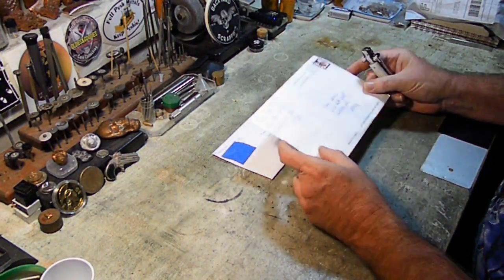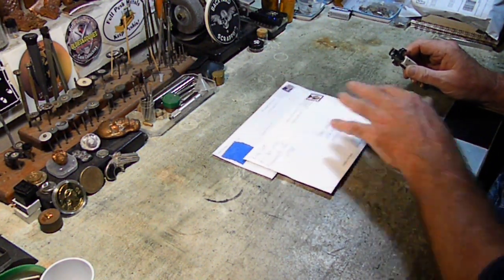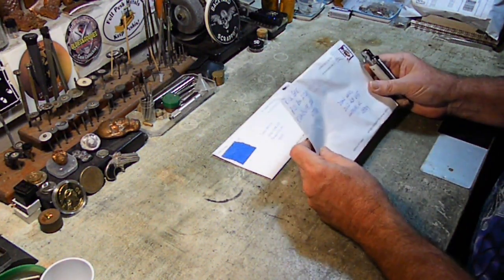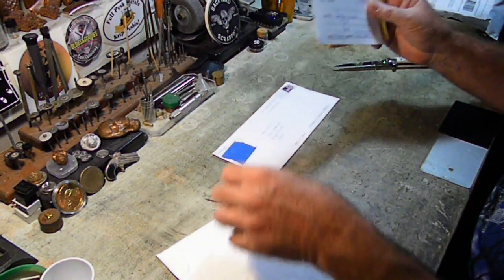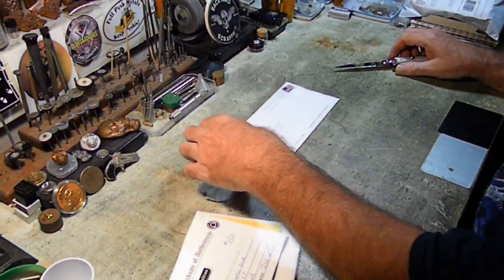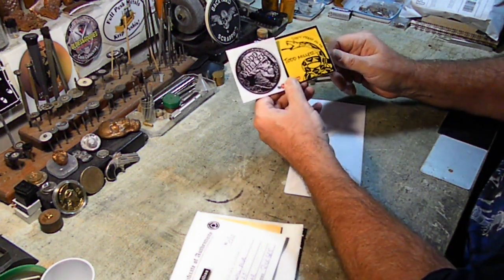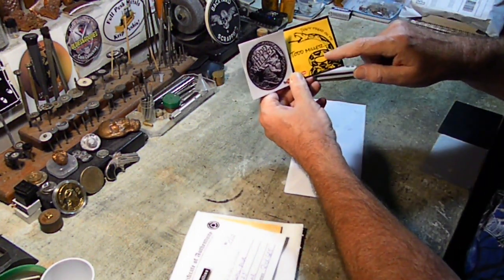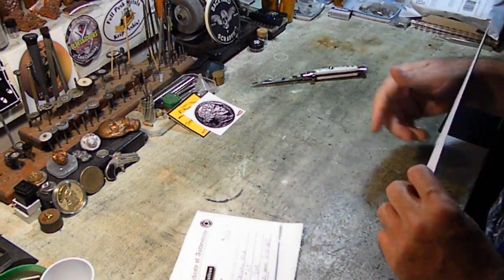Mail Call Rick Gee & Todd Miller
Just a quick overdue mail call, sorry guys!

If you would like to send something to me, my address:
DJ / BYS
2062 Hwy 64 E